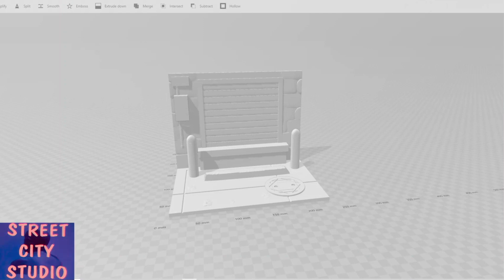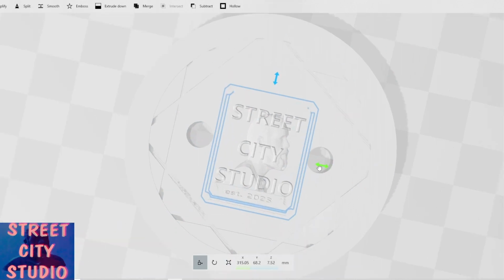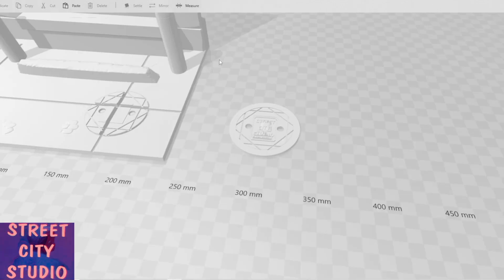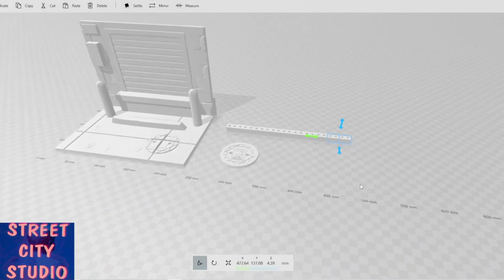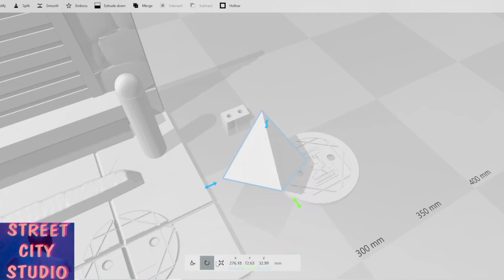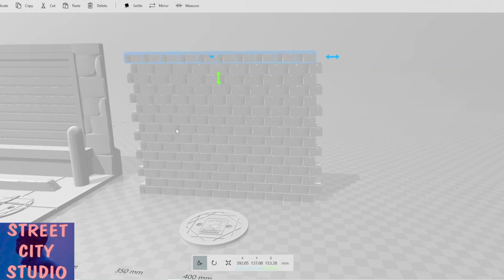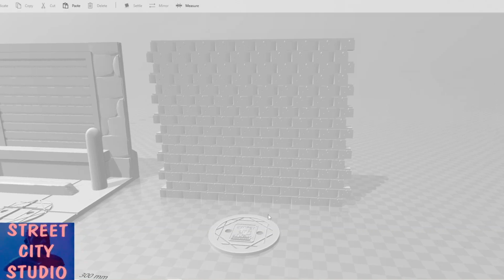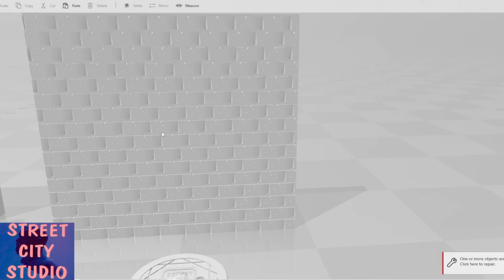Street City sewer lid and a brick wall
Today I am working on some 3D models. I have been brainstorming a lot lately on what kinds of products I could potentially offer in the future and thought some good props that everyone could use are the simple things like a sewer lid. It has the potential to turn any concrete or dirt into an instantly scaled diorama. its probably not as exciting as i think it is but my face is on a sewer lid so of course i think its cool.